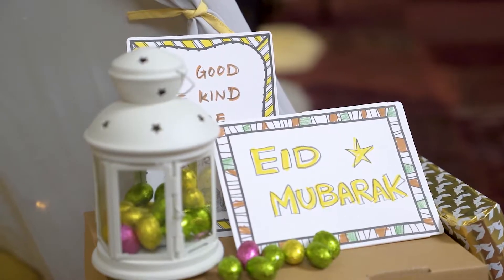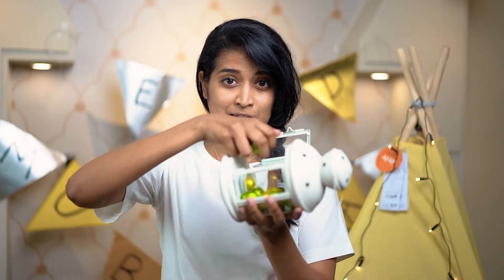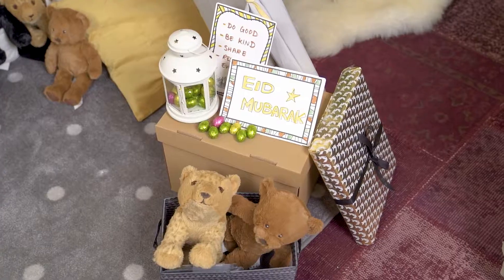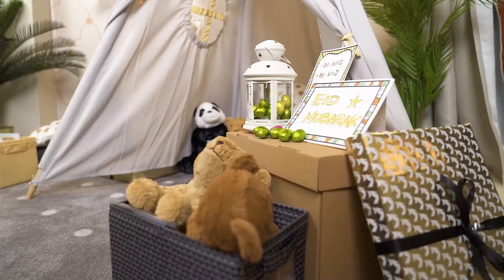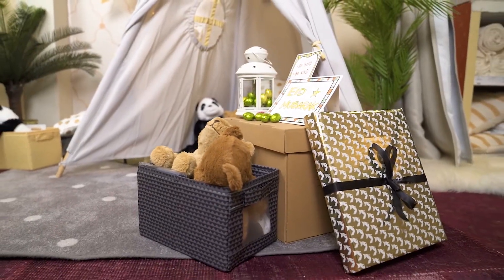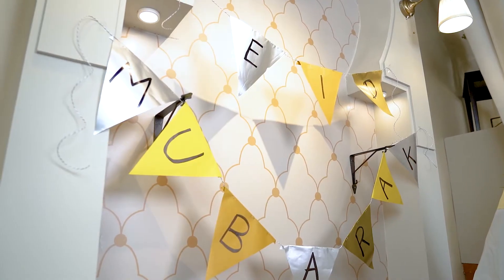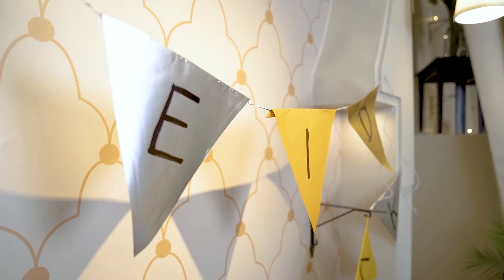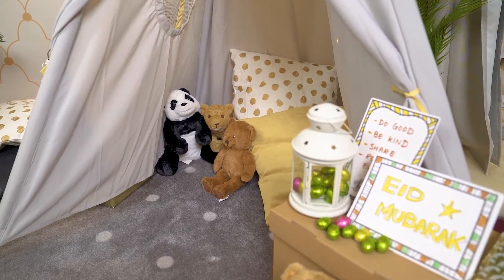Build Your Festive Eid Corner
Get the little ones into the festive spirit by building an Eid corner together! 🌙 Keep watching for a tutorial to build your festive corner at home.